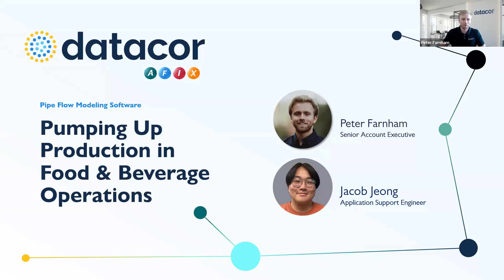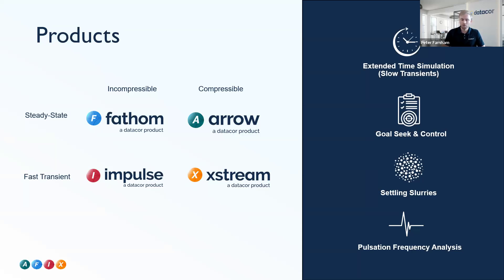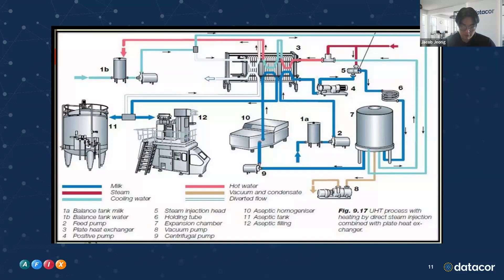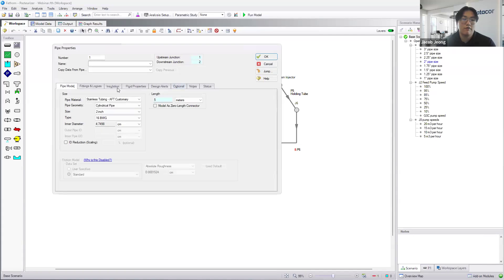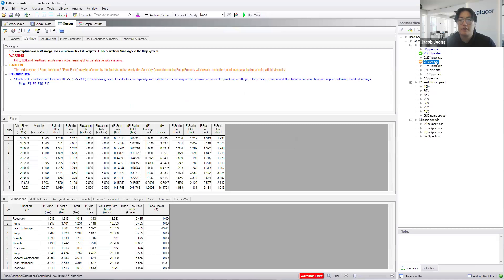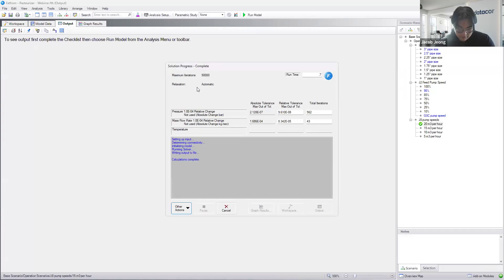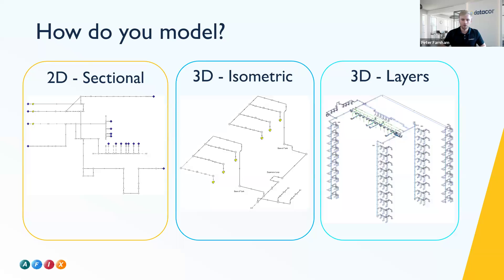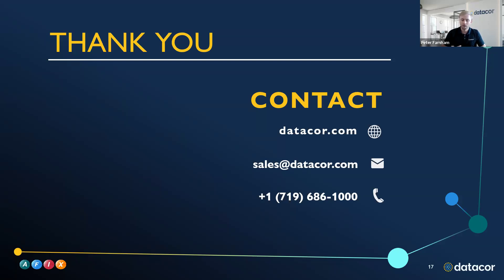Pipe Flow Modeling in Food & Beverage Manufacturing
This webinar explores how Datacor Pipe Flow Modeling empowers engineers in food and beverage manufacturing to design, analyze, and troubleshoot fluid systems.

Discover how Datacor's powerful hydraulic modeling tools can help you:
· Optimize pump and piping systems for maximum efficiency
· Reduce energy and maintenance costs through smarter design
· Identify and mitigate pressure surges and system inefficiencies
· Ensure reliable, sanitary fluid transport throughout production

Through real-world case studies and expert insights, you’ll learn how food and beverage companies are using Datacor's hydraulic analysis to streamline operations, improve reliability, and keep production flowing. Whether you’re an engineer, plant manager, or process specialist, this session will provide valuable takeaways to enhance your facility’s performance.

00:00 intro
03:05 applications
04:28 demo
16:24 next steps